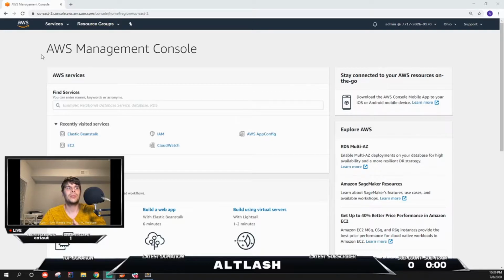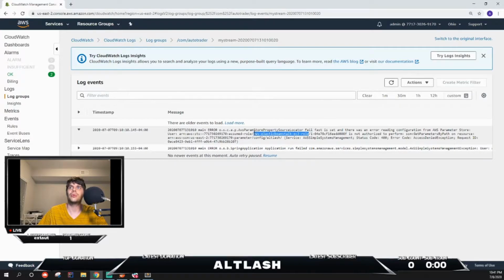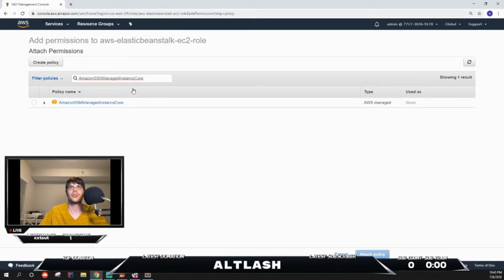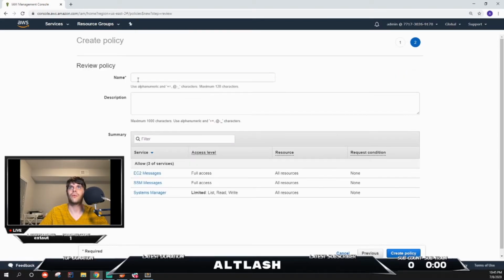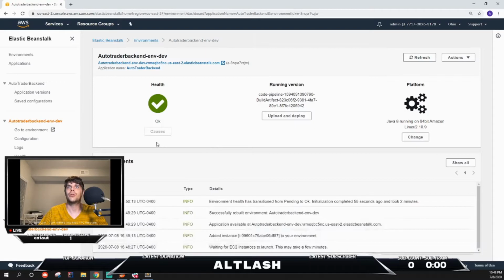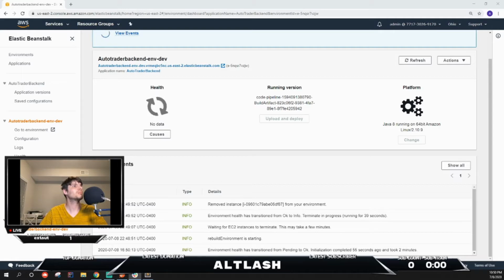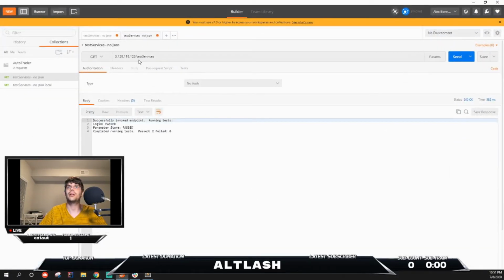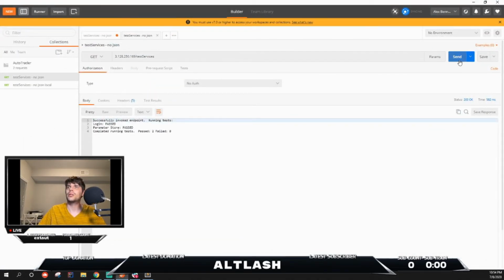EP 17 AWS Parameter Store Follow Up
This is a quick follow-up video to episode 16.  I share how I was able to get the Parameter Store to work from EC2 instances.  I mention what services I used to help triage the issue, and I talk a little about how Policies work in AWS.